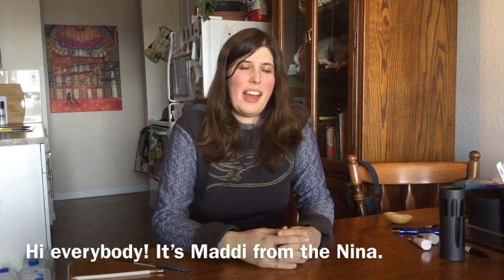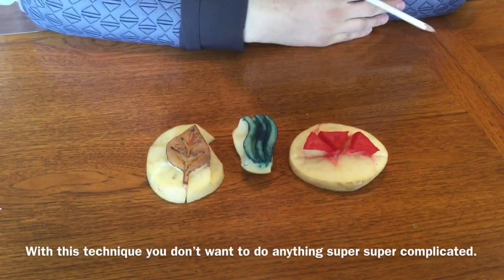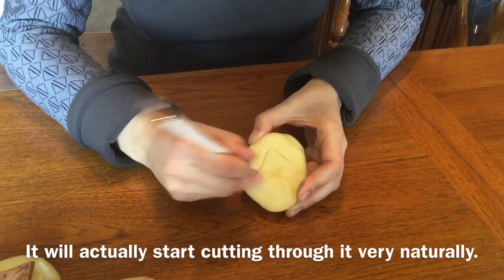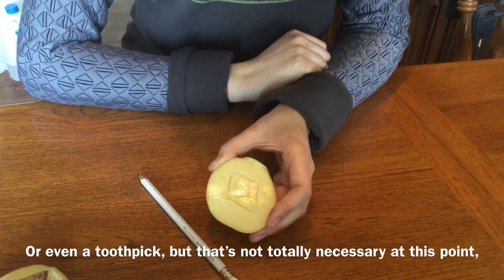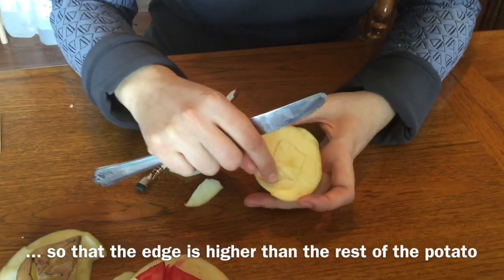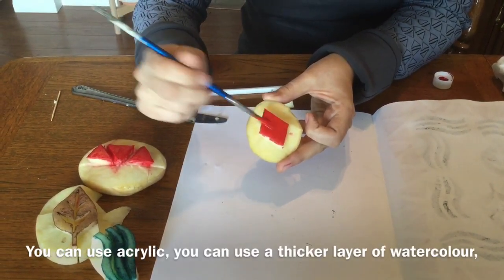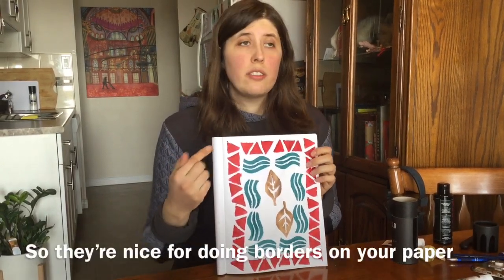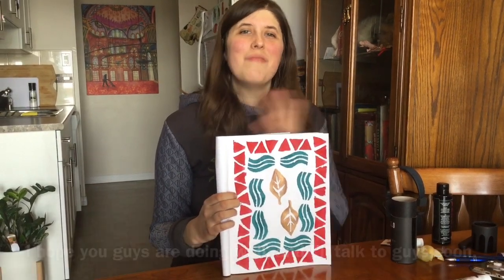Potato Printmaking - NinaArtChallenge Project 2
Nina staff artist Maddi Dewar has another NinaArtChallenge for you: potato printmaking!

Use a pencil and butter knife to carve shapes into your potato. Make sure your knife isn't too sharp and carve carefully. Ask someone to help you carve if needed.

Make sure you send photos of the artwork you make with your potato stamps to or share them on social media with NinaArtChallenge and tag the Nina Haggerty Centre for the Arts so we can share it with our followers!